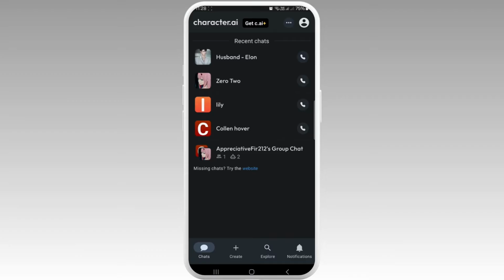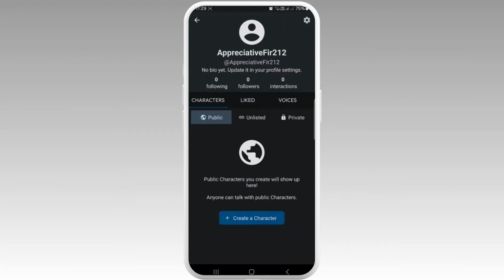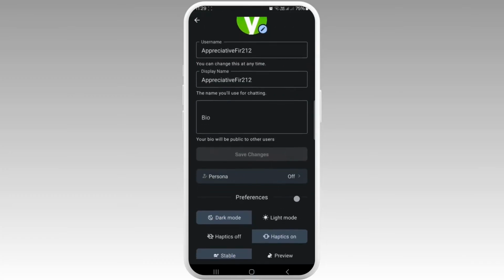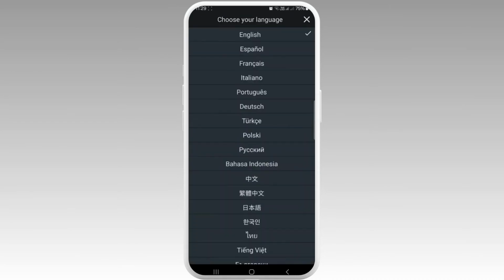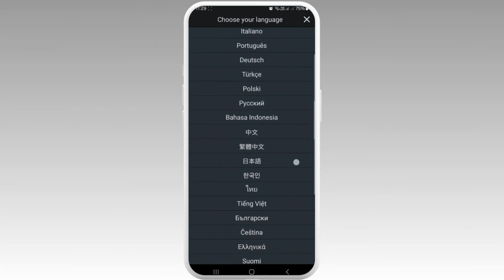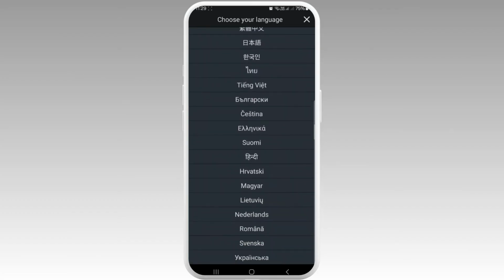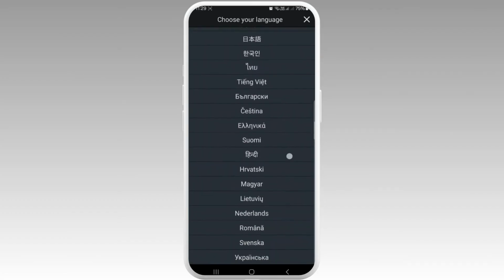How to Change Language in Character Ai 2024?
Need to switch the language in Character AI for a better experience? In this video, I’ll walk you through the steps to change the language in Character AI, making it simple to chat with your AI characters in your preferred language.